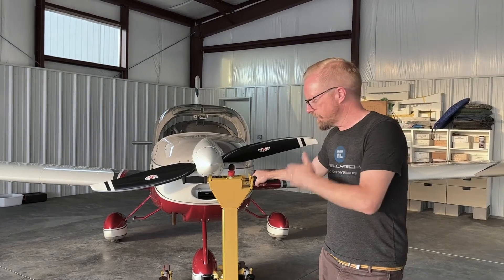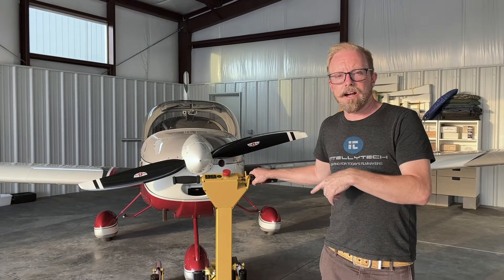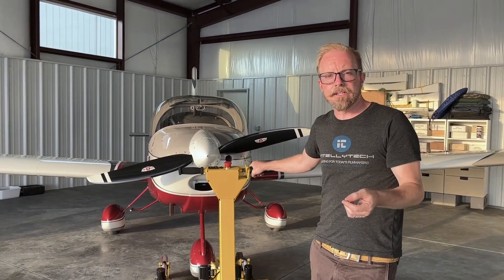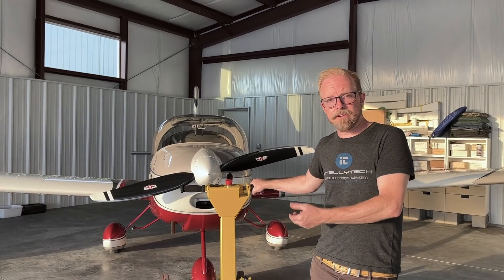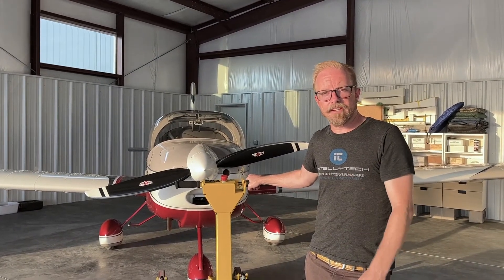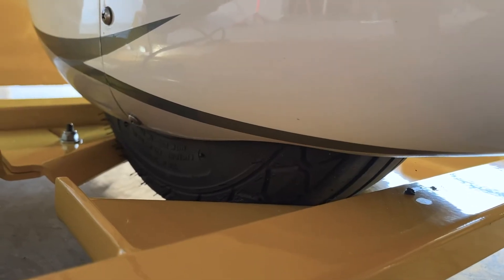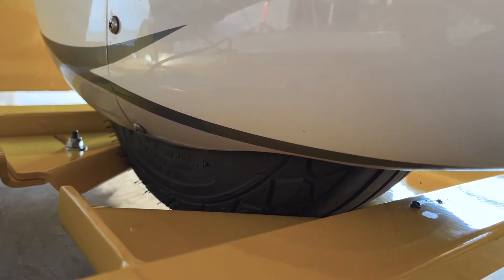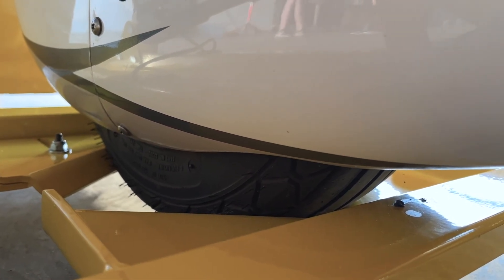LIFT-MONSTER HD will out perform your expectations.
This video will open your eyes to one of the best ways to move your Tail wheel or Nose wheel aircraft and with just one tug as you see right here. The latest aircraft tug from Aircraft-Tugs is named the LIFT-MONSTER and for good reason. With optional versions of this new airplane tug you can lift over 12 inches vertically while transporting the aircraft at the same time. The new LIFT-MONSTER will automatically LIFT, LOWER, LOAD & UN-LOAD your aircraft for you with a push of a button. This kind of control without any manual labor is truely the best feature on these new tugs. Another amazing feature is the price. We engineer the tug to function and fit your airplane or airplane's. Yes you can have multiple airplanes in the same hangar and all you need is this one tug. This tug has a powerful high torque electric 24volt motor. The amount of traction you will get with tug wil be better than other tugs. The turning of this tug is superior to most other tugs. The variable speed control is smooth and with one motion you go effortlessly from forward to reverse. The LIFT-MONSTER has many safety witches & sensors to protect you from injury and your aircraft from hangar rash.